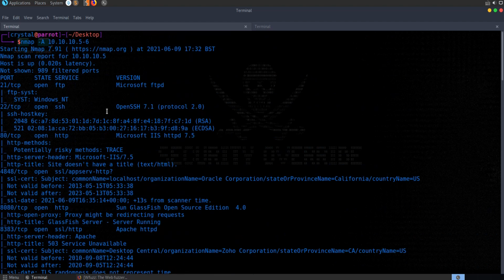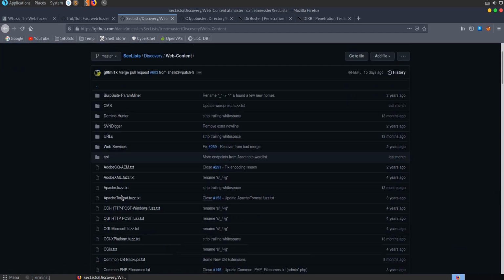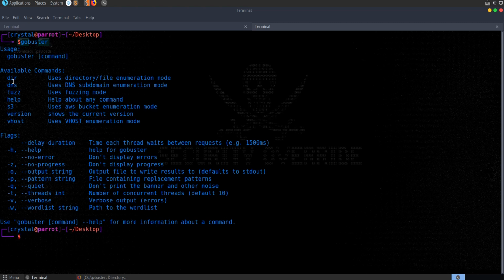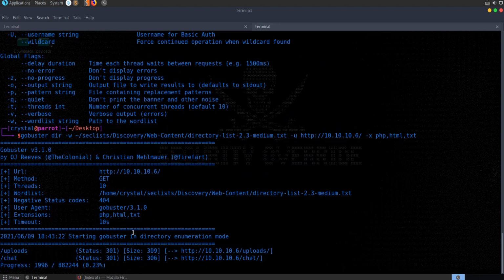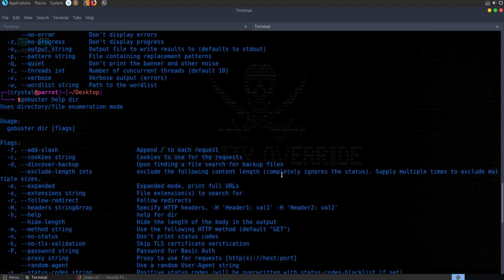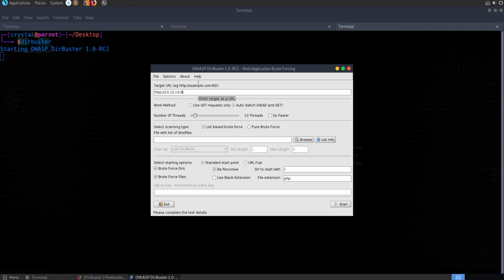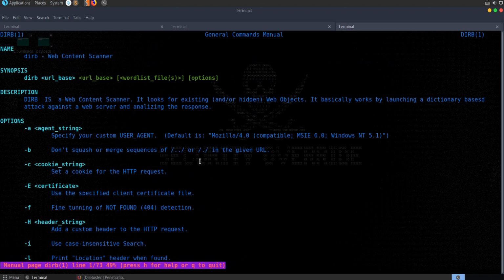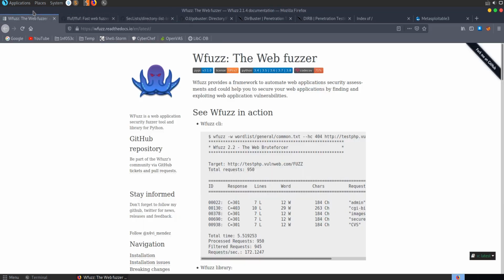Web Directory/File Discovery - Pentesting Tutorials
Introduction to web directory/file and DNS discovery (dirbusting/bruting/fuzzing). In this video we explore the basics of popular directory/file fuzzing tools including gobuster, dirbuster and dirb using Metasploitable3 as a test case. Note that tools such as ffuf and wfuzz are also popular but will be covered in a seperate videos on brute-forcing/fuzzing tools as they are associated with a lot of additional functionality (login brute force, cookie/header/parameter fuzzing etc), that doesn't mean they aren't great for directory busting as well! - Hope you enjoy 🙂

↢Chapters↣
Start - 0:00
wfuzz/ffuf - 0:40
wordlists - 2:16
gobuster - 4:15
dirbuster (GUI) - 14:41
dirb - 17:16